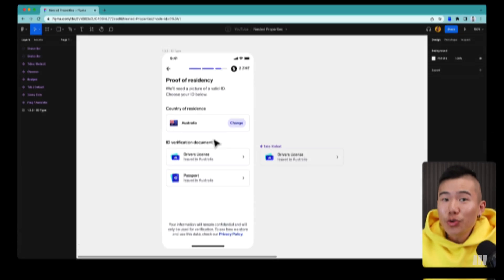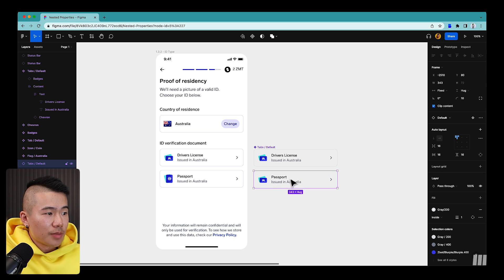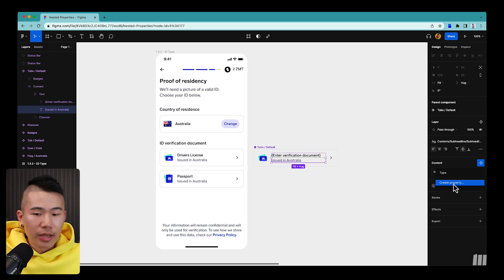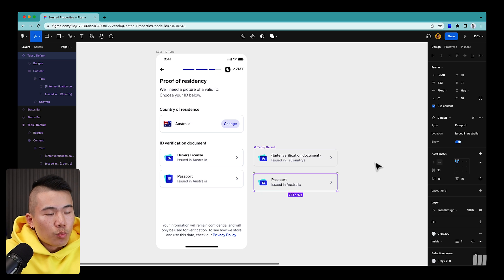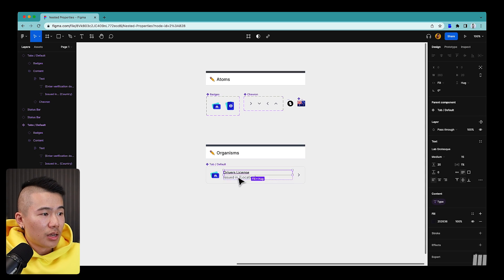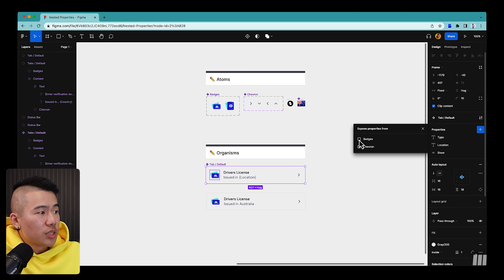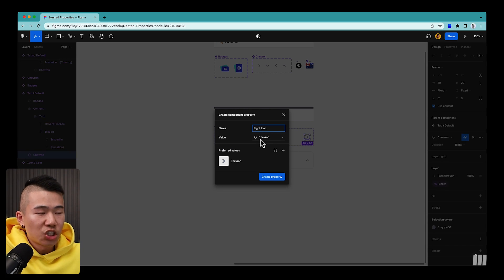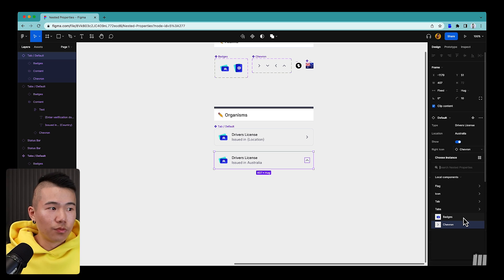Figma's NEW Component Properties Update | Figma Tutorial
00:00 - Get early access to the NEW Component Properties update
00:31 - Context around Component Properties
03:26 - Issues with Component Properties
03:39 - NEW Nested Component Properties Figma Tutorial

Outline - Figma Wireframe Kit (400 designers. 350+ components and variants)